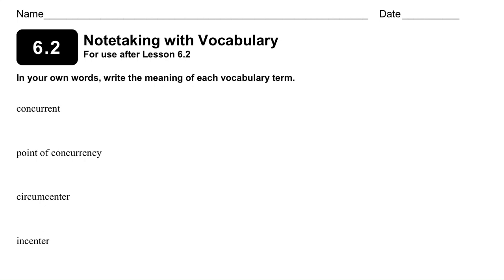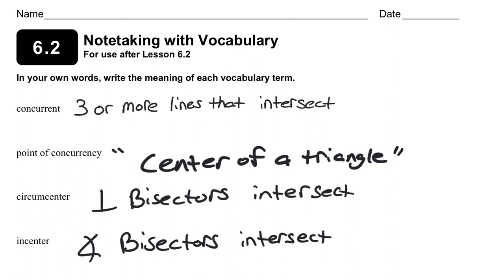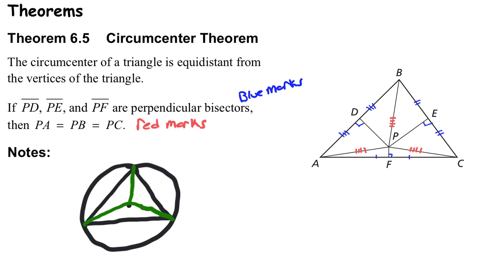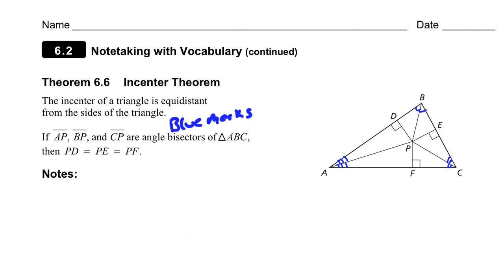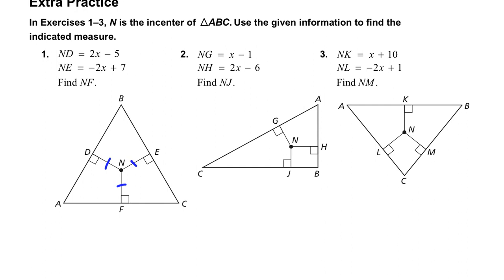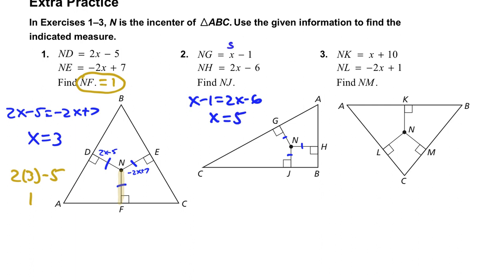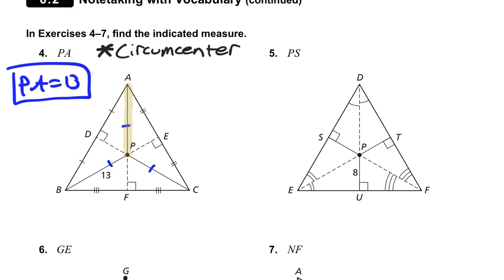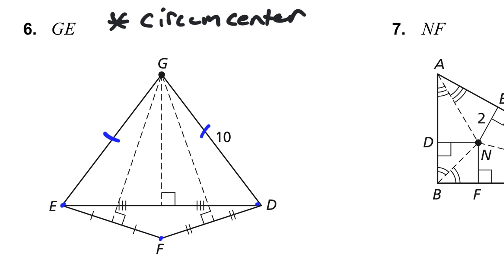Big Ideas Math Geometry - 6.2 Notes Video